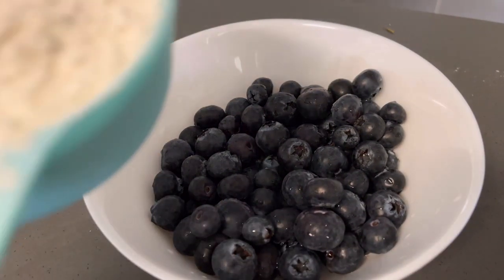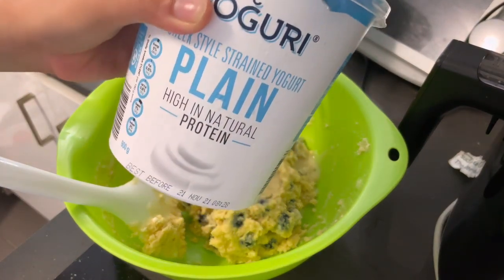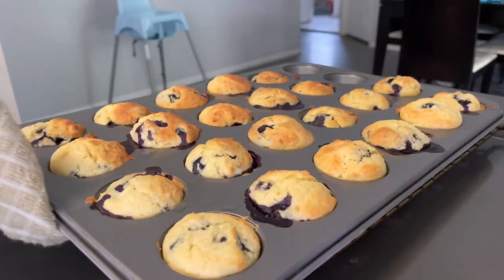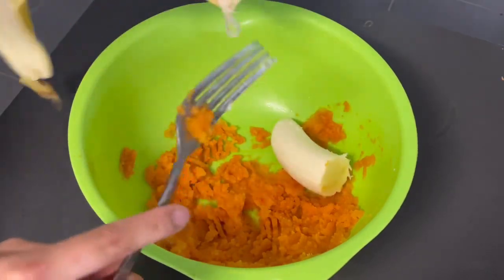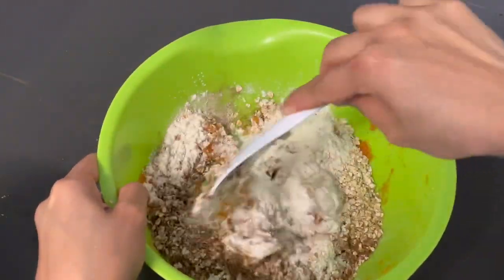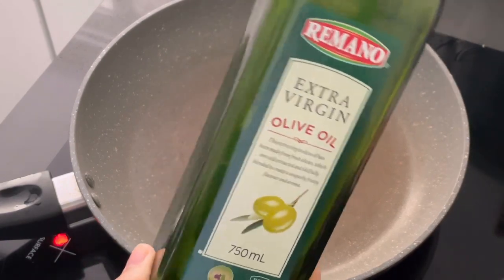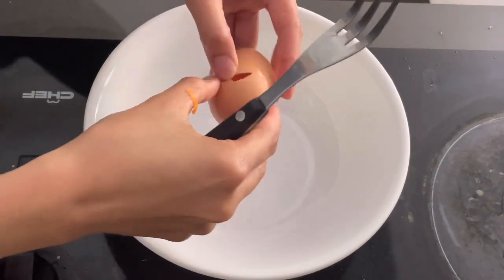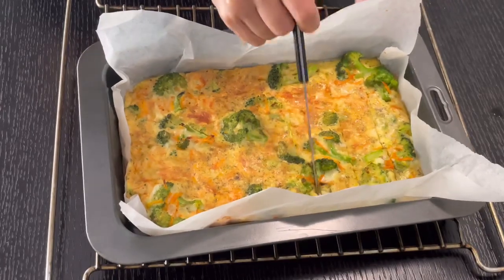3 Easy and Healthy Baby Led Weaning Recipes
Hi guys! In this video, I shared 3 easy and healthy recipes for babies! And good thing about them is they’re also for toddlers! 🥰